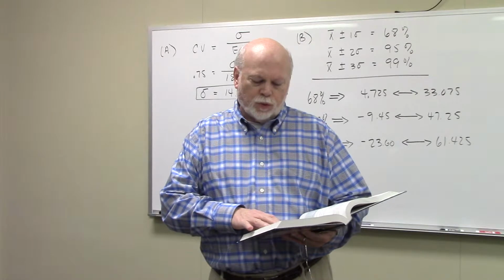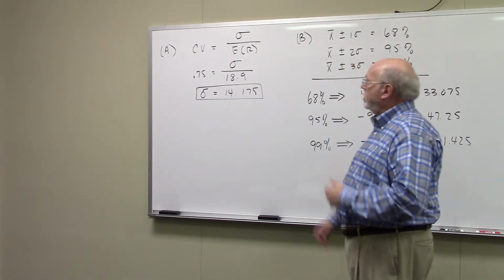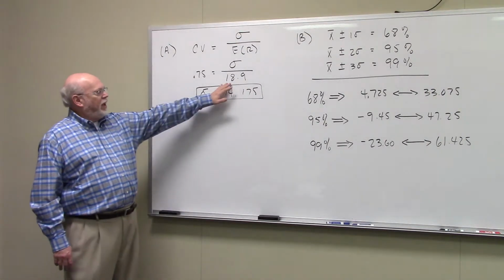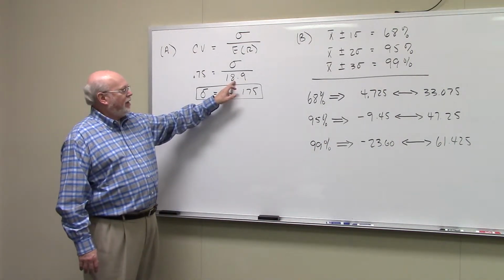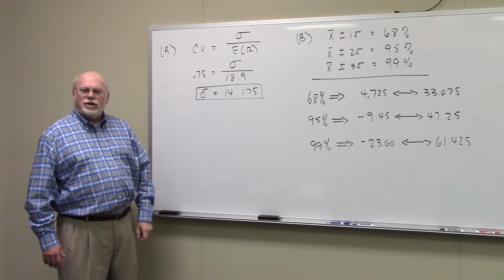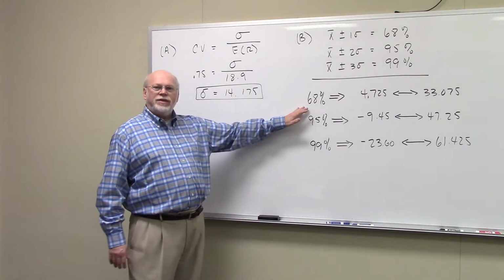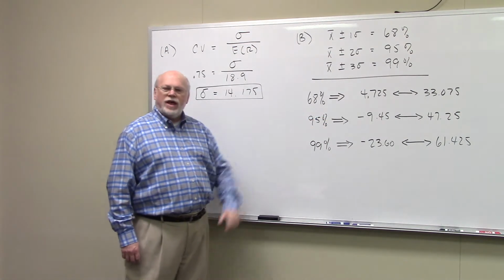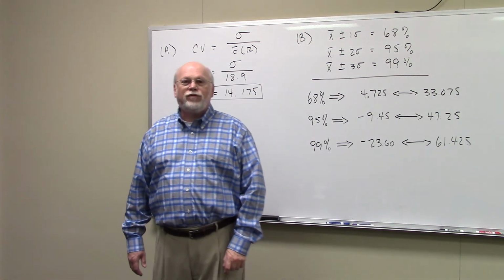Chapter 8 Problem 12